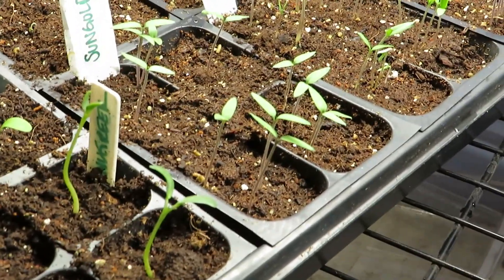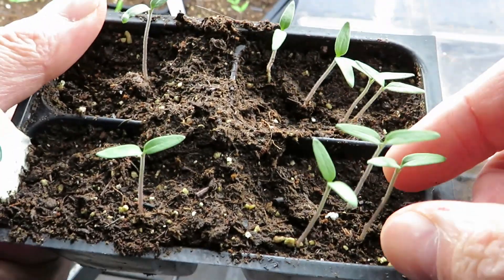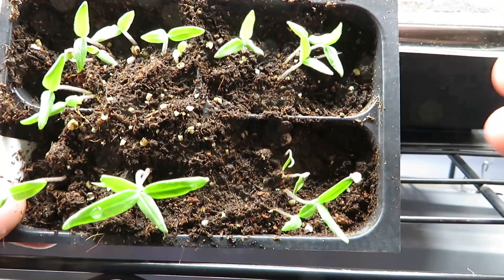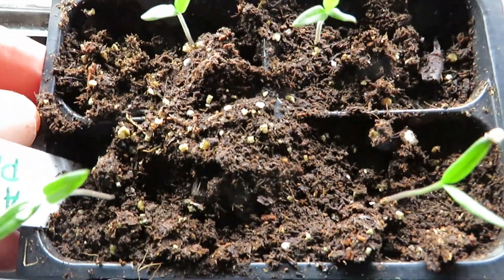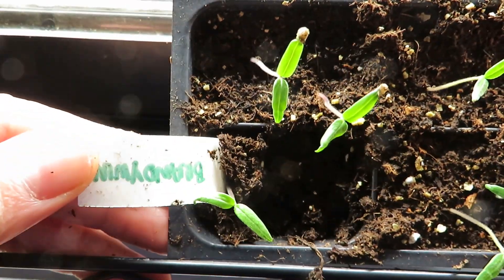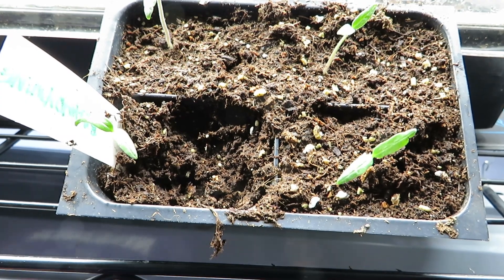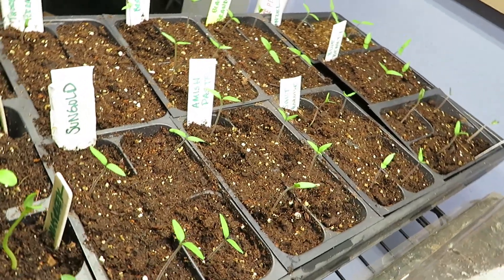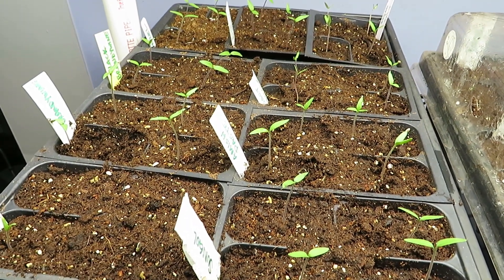Seed Starting For Beginners: Part 3, Thinning Seedlings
This video is part 3 of our seed starting series. In this video I'll discuss the necessary but not as fun part of growing seedlings: thinning, as well as why you need to thin.